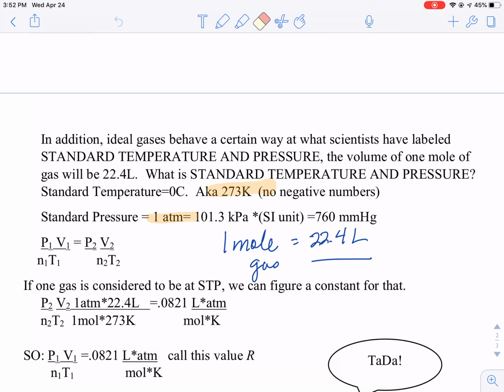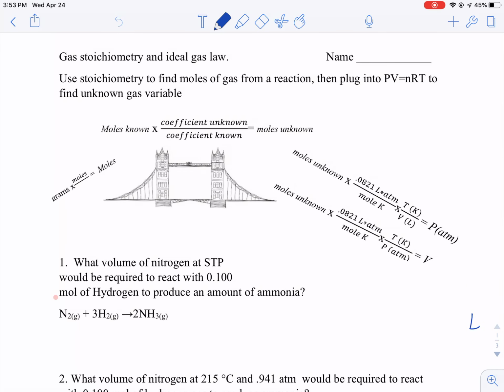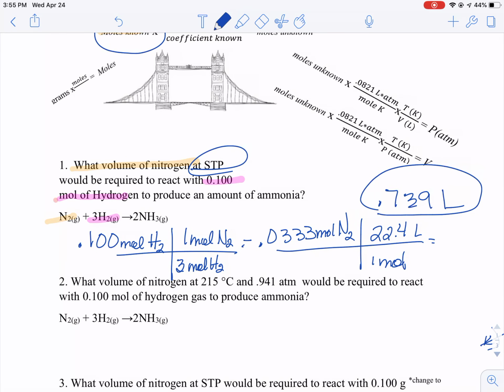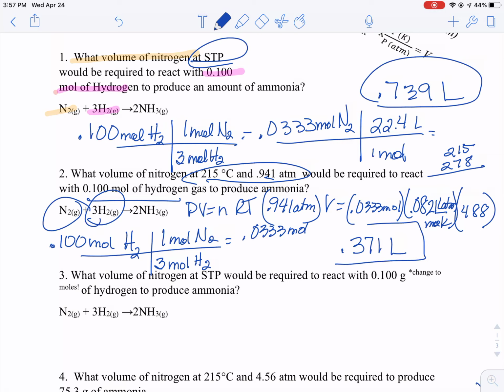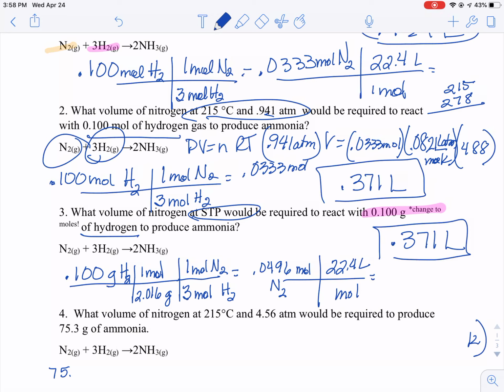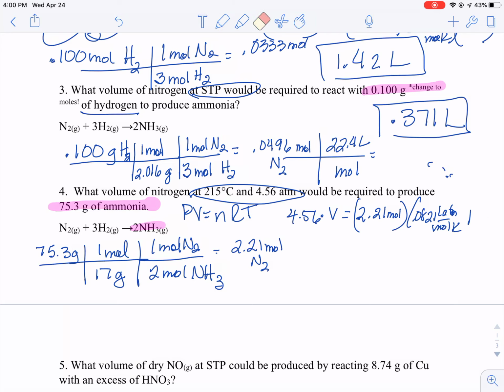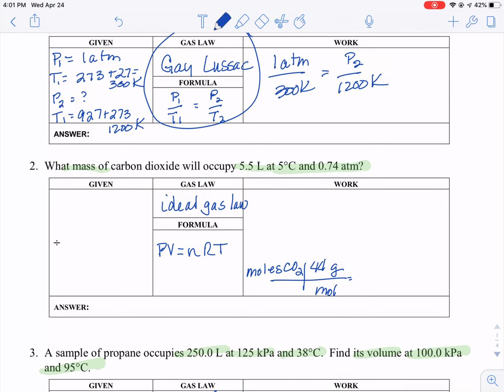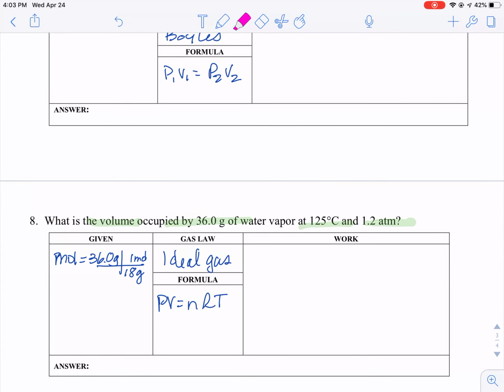Thursday apr 25 gas stoichiometry